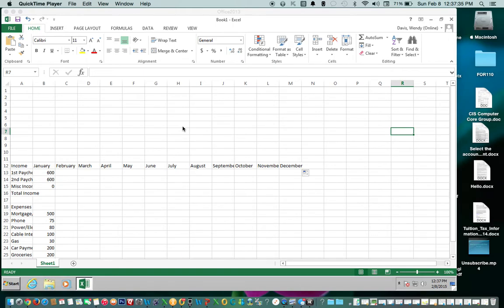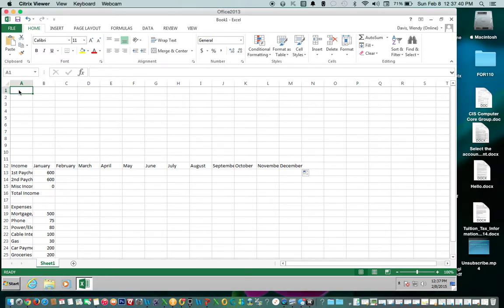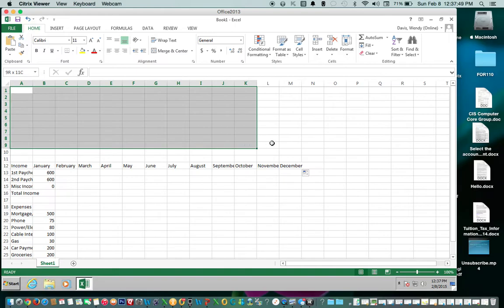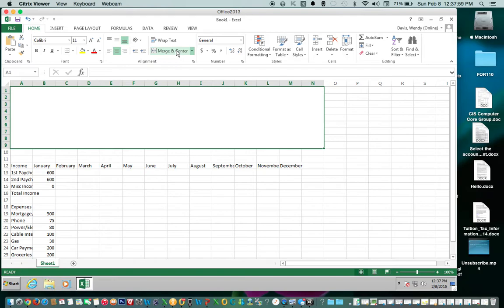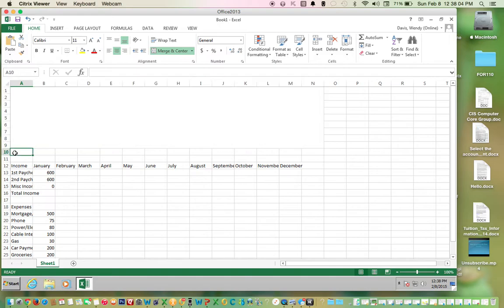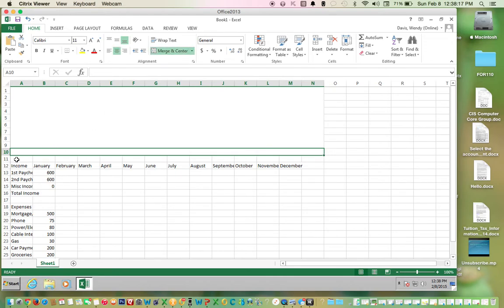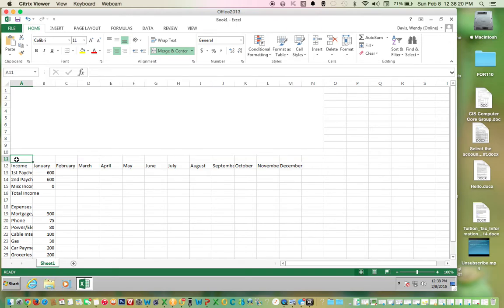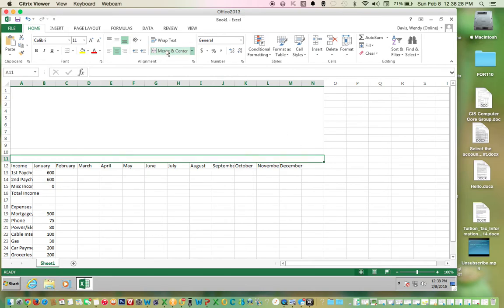Excel Select Ranges, and Merge & Center Cells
This is a short video to show you how to select ranges, in addition to how to Merge and Center.